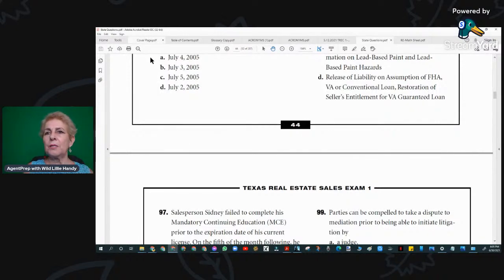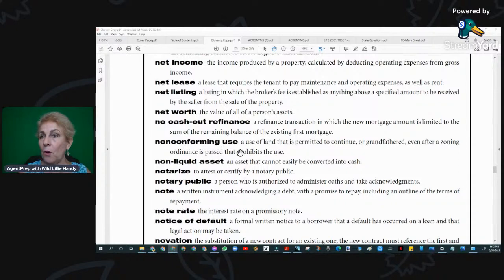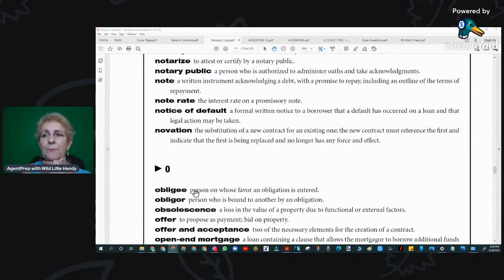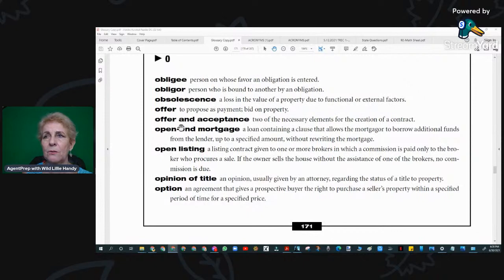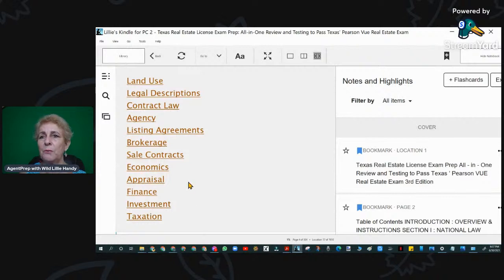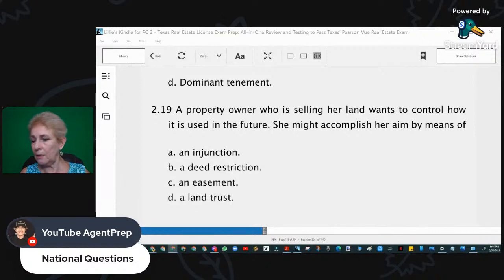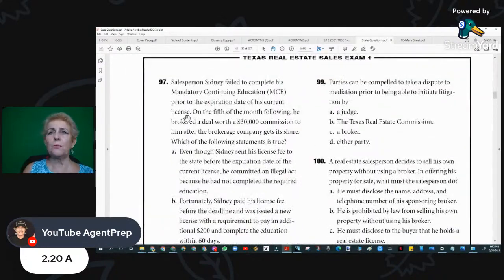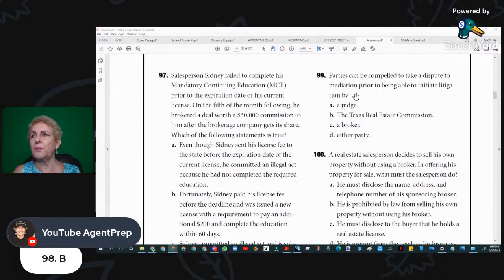Real Estate Exam Prep 2021 | National & Texas | AgentPrep Live!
Real Estate Exam Prep 2021 | National & Texas | AgentPrep Live! This video will help you prepare for the National questions and vocabulary for the real estate exam for all states and review questions for the Texas State portion

Vocabulary -negative amortization  - pg 170
National Questions - Question 2.18, pg. 136 / pg,ans. 246
State Questions -  Restart 2006 book:   Exam 1 #97. Pg 45 / Ans.97

Join Me to:
1.  Pass your real estate license exams
3.  Learn to Build your real estate business

1.  TO PASS YOUR EXAMS???
→  Attend our Facebook and YouTube Live!:
→ Saturdays 10:00 am CST

💥 Facebook: FREE Real Estate License Exam Prep Group
🚨  Join Private FB AgentPrep Group - Free Study Prep Material

I'm looking for partners throughout the USA and Internationally.  Let me HELP.   Join the BEST Virtual Company, eXp Realty, LLC,  that has lots to offer beginners, seasoned realtors and brokers and is a progressive thinking company with the tools to help you run your business from anywhere in the World.

3.  📲 We have so many people contacting us wanting to pass their exam and also wanting to join eXp Realty, LLC and we ABSOLUTELY love it!  Honestly if you want a Mentor starting your career/business, you'll have one here.

Wild Lillie Handy Dominguez is a global team leader & licensed Realtor at eXp Realty who has helped many realtors pass exams and start their real estate business.

Book a Zoom call to learn about eXp Realty and Joining the DreamTeam 👇👇👇

Realtor /Entreprenuer
eXp Realty LLC